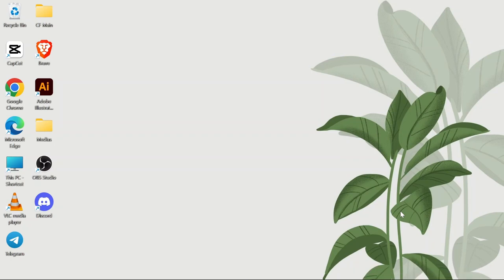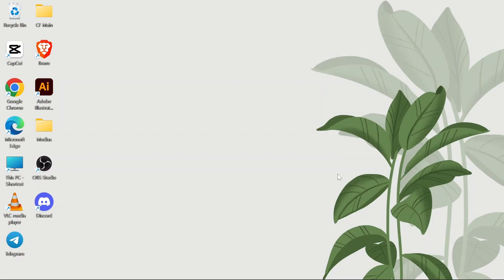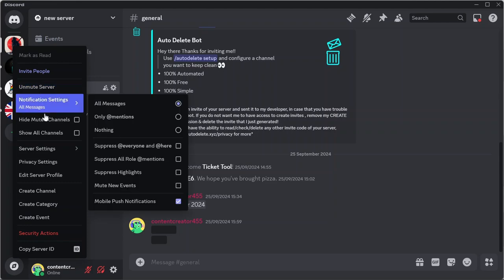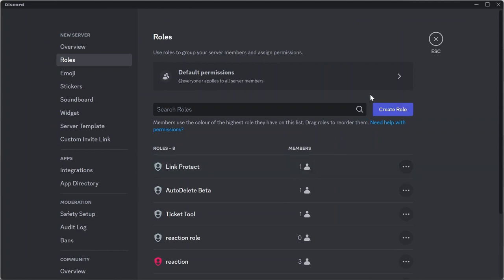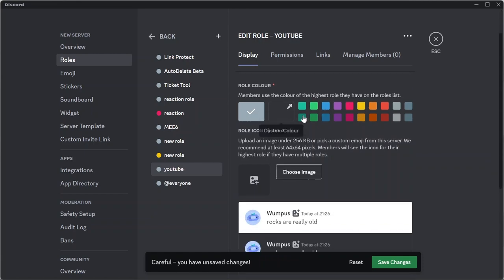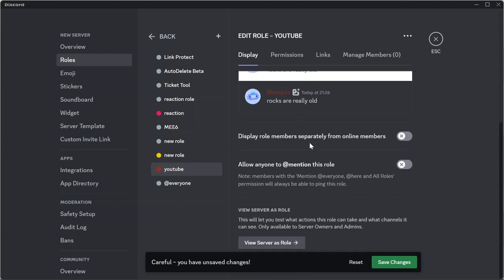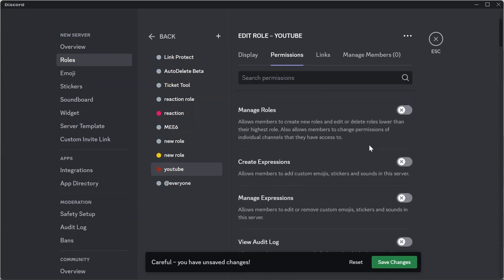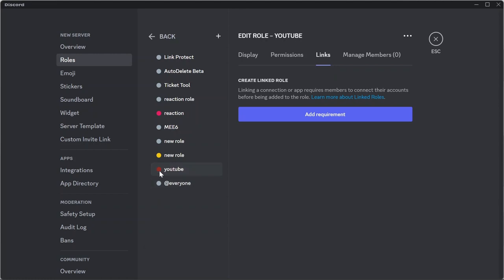How to Make Roles in Discord (2024) | Discord Tutorial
Learn how to create and manage roles in your Discord server with this easy step-by-step guide. I'll walk you through setting up different roles, customizing permissions, and organizing your server effectively. With roles, you can give members specific abilities and keep things running smoothly.